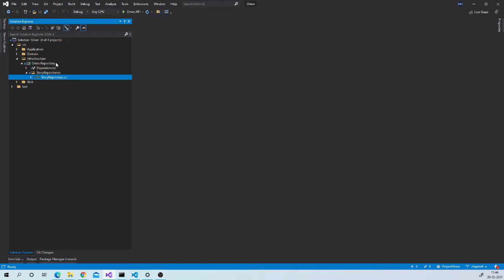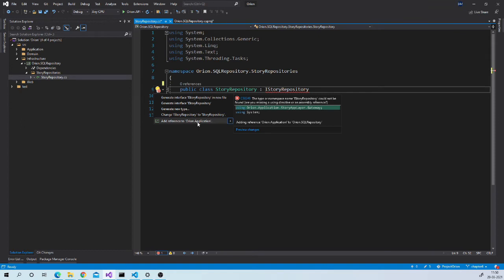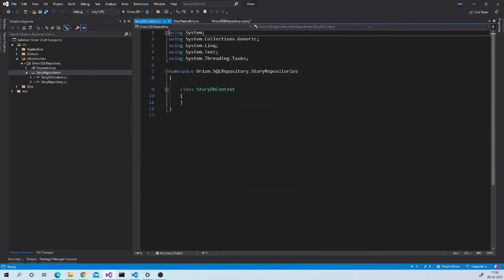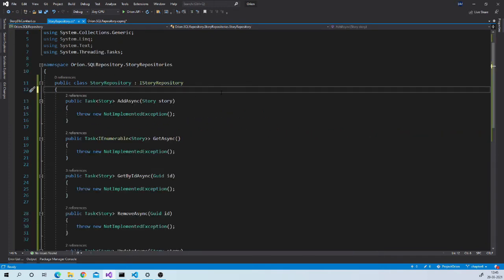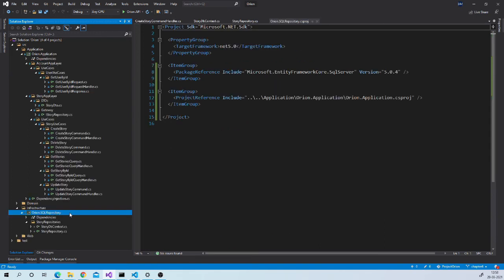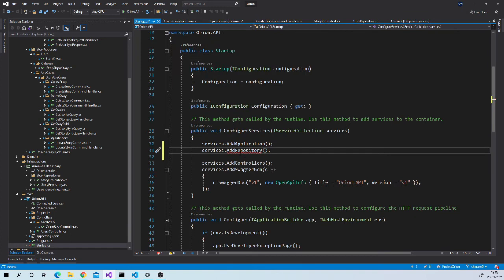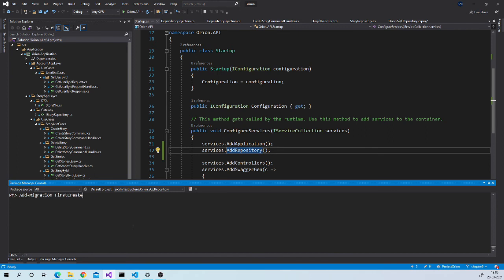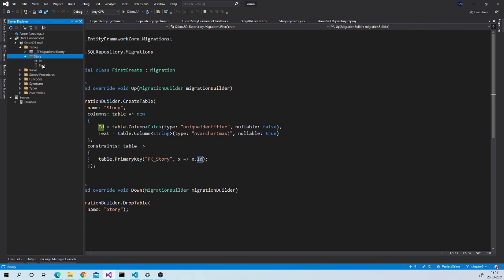06 - CRUD Part 3 - Implementing Repository for SQL Server (ASP.NET Core, Clean Arch, Azure)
Chapter 6 - CRUD Part 3 - Implementing Repository for SQL Server (ASP.NET Core, Clean Arch, Azure)

As we are going to use Clean architecture so it doesn't matter even if you want to use any other infrastructure. For example, even if you want to use SQL Server or PostgreSQL as a database and AWS or Google Cloud services instead of Azure Services still you can go ahead and watch the series. It will definitely help. Please let me know your suggestion in the comment section. Thank you.